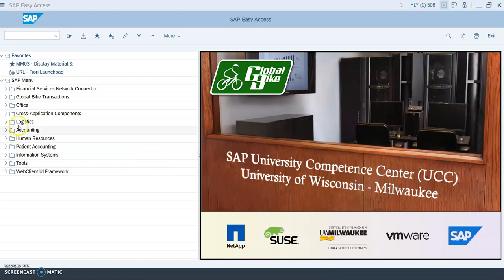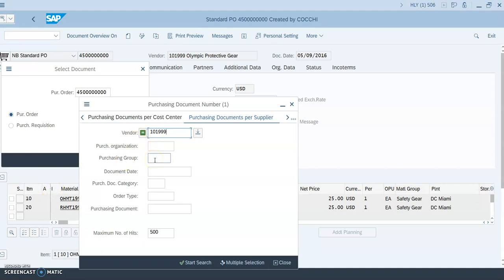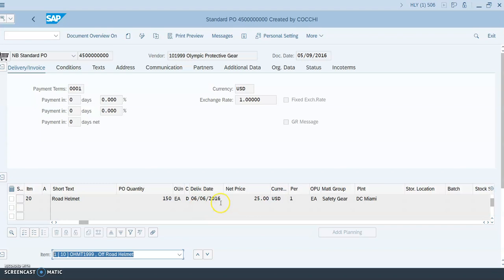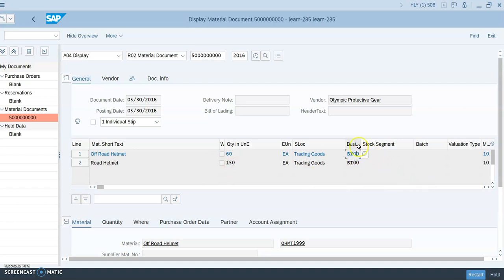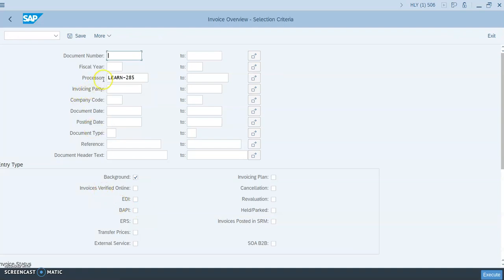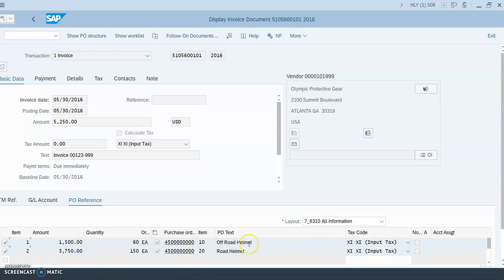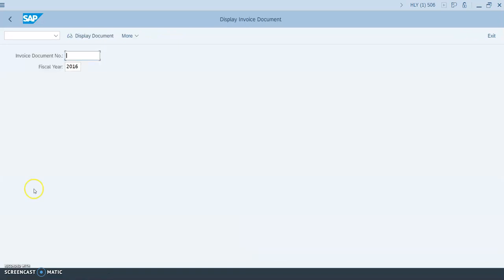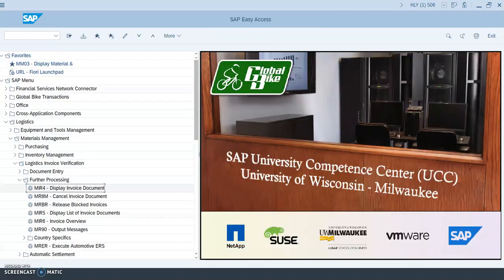MM Exercise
This video walks students doing the Intro_S4HANA_Using_Global_Bike_Exercises_MM_GUI_en_v3.3